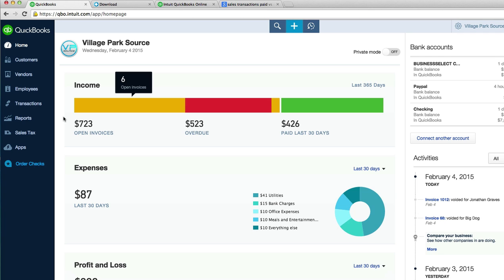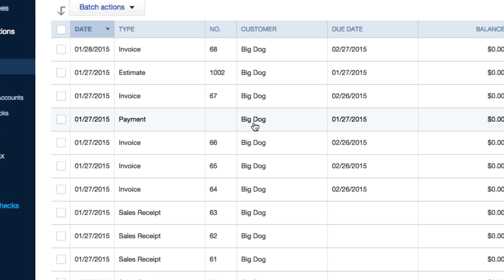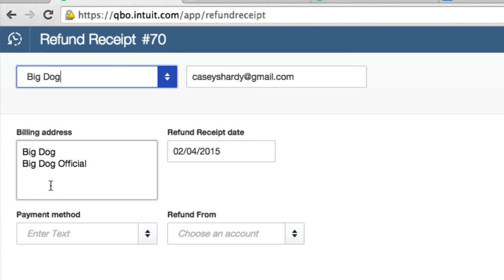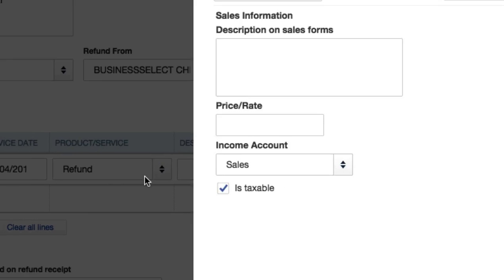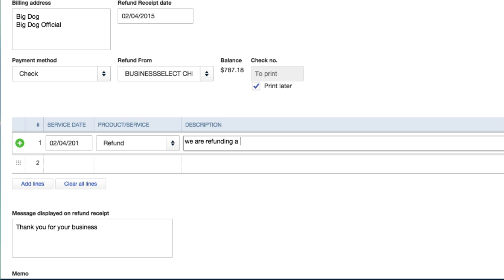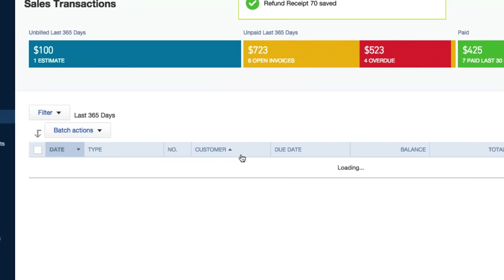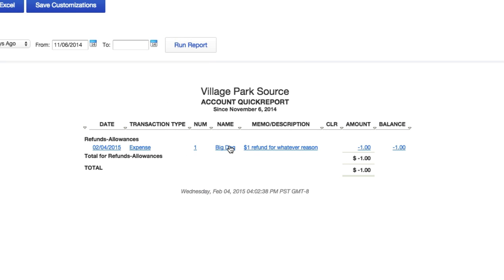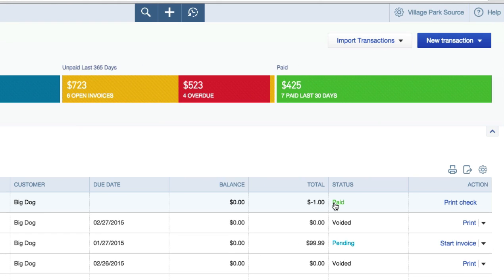29. Quickbooks Online - How to Offer / Issue Refund